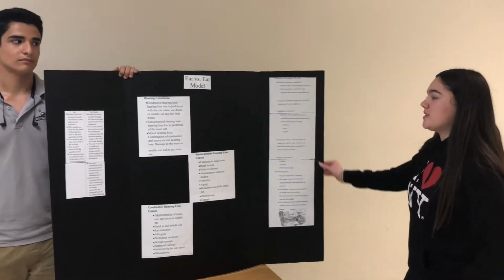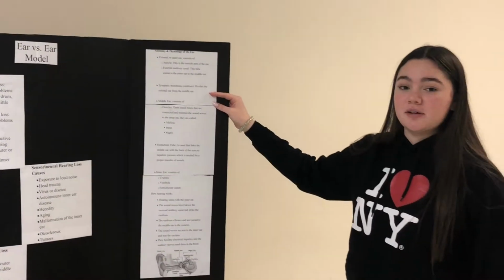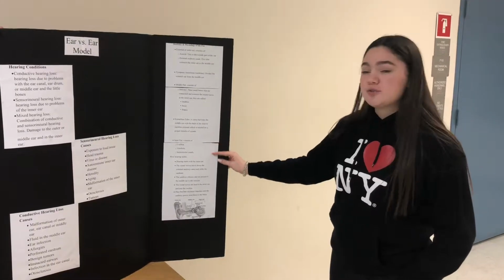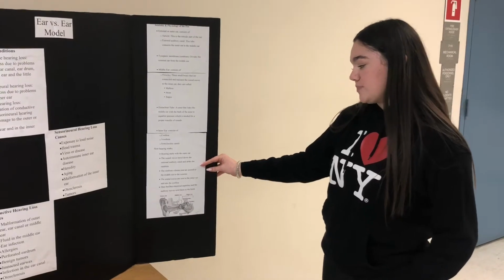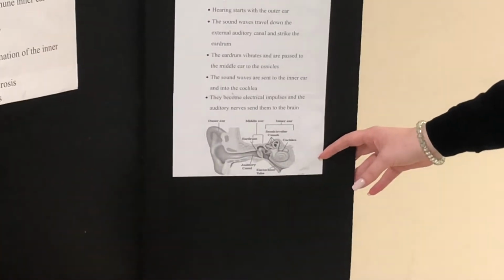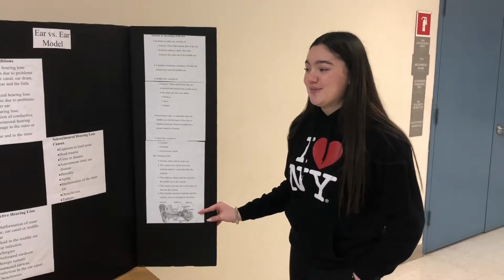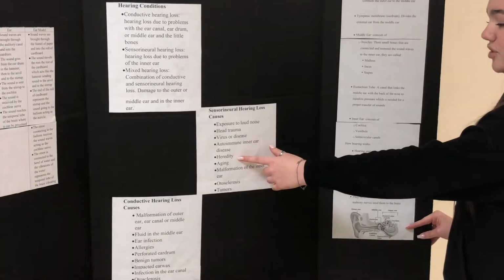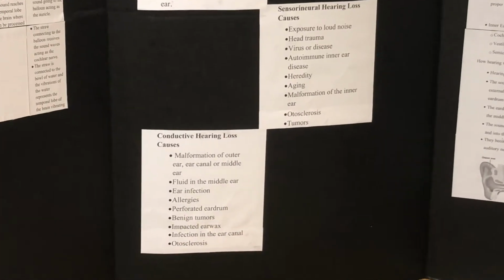The Ear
For my culminating project